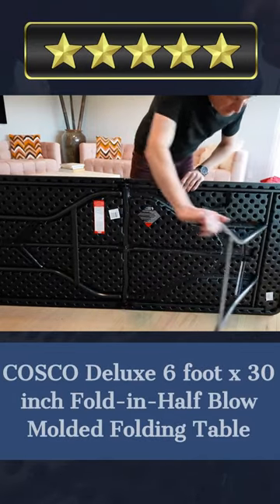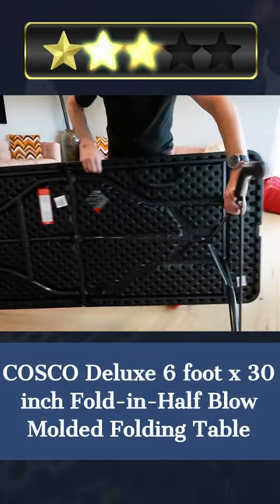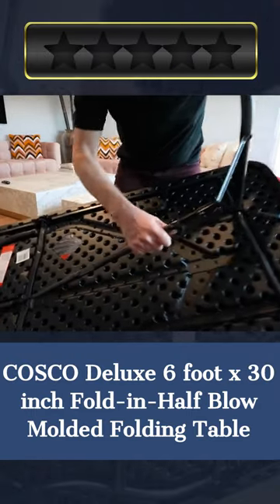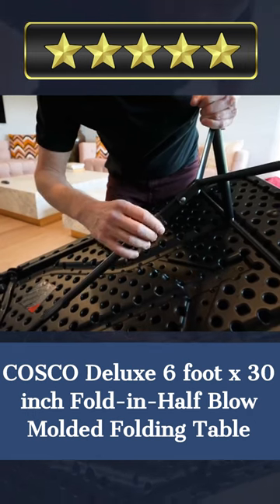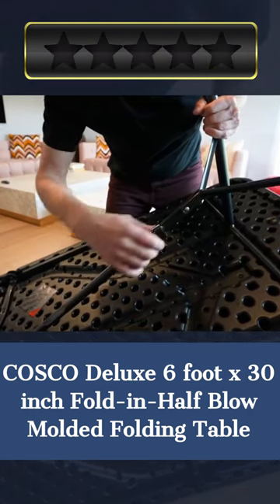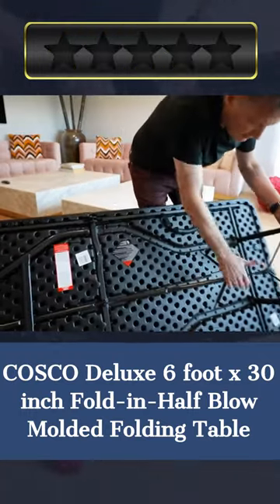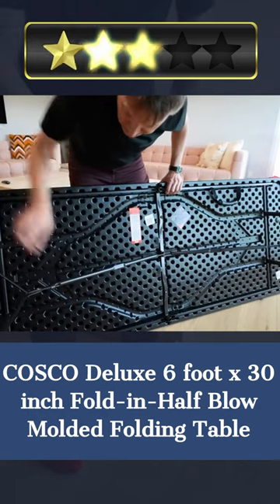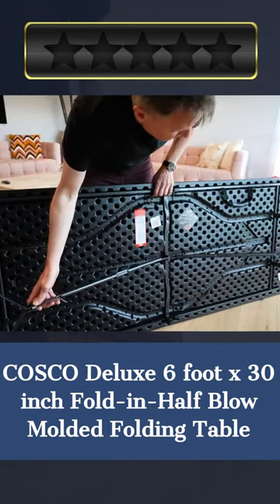✅️COSCO Deluxe 6 foot x 30 inch Fold-in-Half Blow Molded Folding Table | Quick Review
Welcome, Our today's pick for best outdoor tables is the COSCO Deluxe 6 foot x 30 inch Fold-in-Half Blow Molded Folding Table. Here's a quick review.

The COSCO Deluxe Fold-in-Half Blow Molded Folding Table is cleverly designed for easy transport, storage, and assembly. The blow-molded plastic construction of this great table withstands heavy use. Its rectangular shape makes it a great interior decor centerpiece. This table's black finish makes it flexible. This desk folds in half along its length for easy transport and assembly. The folding table has a lock and a carry handle. This table can be used indoors and outdoors year-round. This 25.5-pound foldable table is easy to move. The COSCO Deluxe 6 ft by 30 in. Fold-in-Half Blow Molded Folding Table is excellent for you. This table is perfect for parties, indoor gatherings, and personal use.